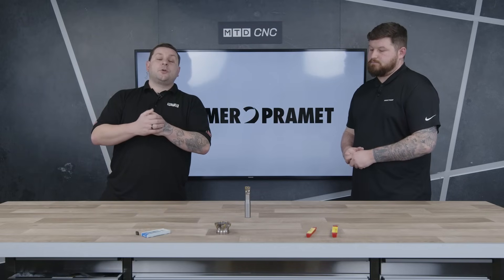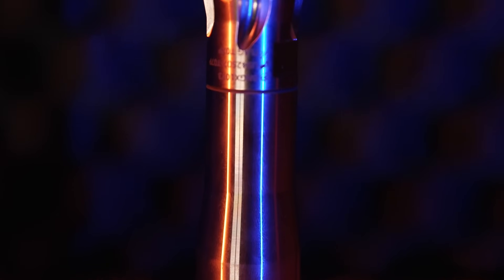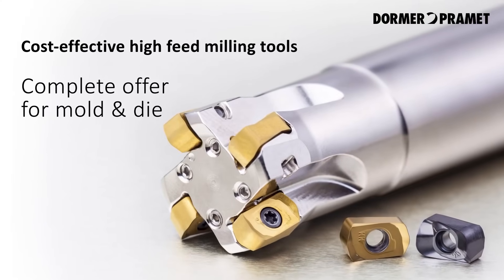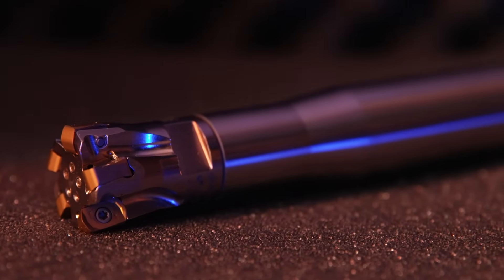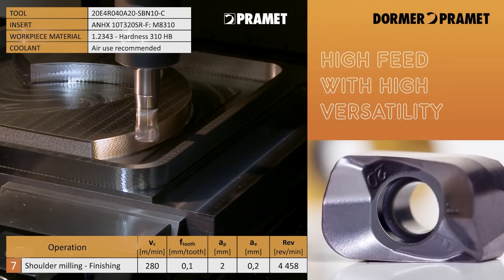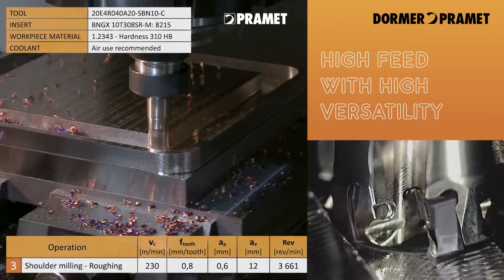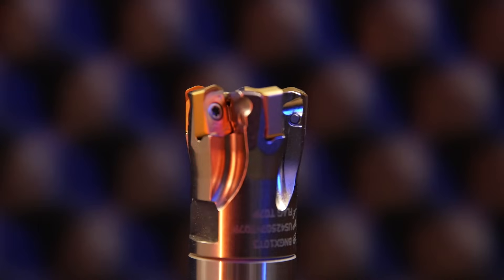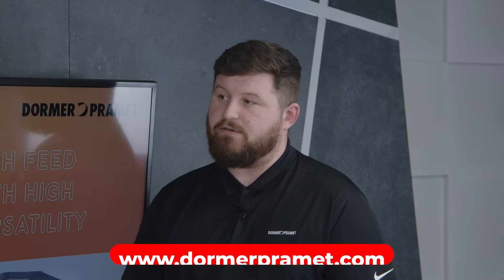Reduce setup times with the BNGX high feed milling cutter from Dormer Pramet!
Why use a high feed cutter over an end mill? It’s faster, more economical, and highly versatile! Dormer Pramet’s high feed tool is perfect for job shops that do a bit of everything – steel, stainless, or super alloys.

Tom Skubala of MTDCNC joins Brad Wilson of Dormer Pramet in the MTD Tech Corner to learn more about the advantages of the BNGX, including easy-to-change insert rounds for roughing and finishing, reduced vibration on the machine, and less stress on the tool. If you’re into applications like profiling, face milling, plunge milling, pockets, and helical milling, you’ve got to get your hands on this amazing tool!

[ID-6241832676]